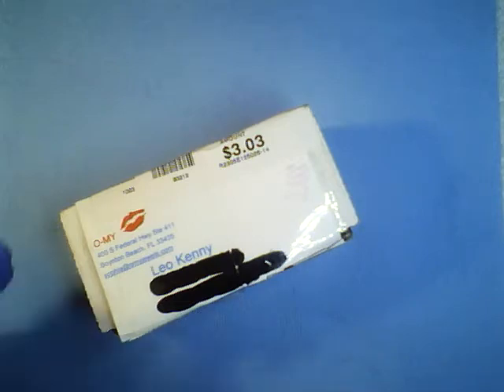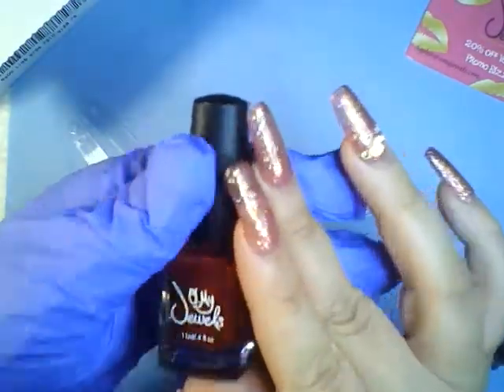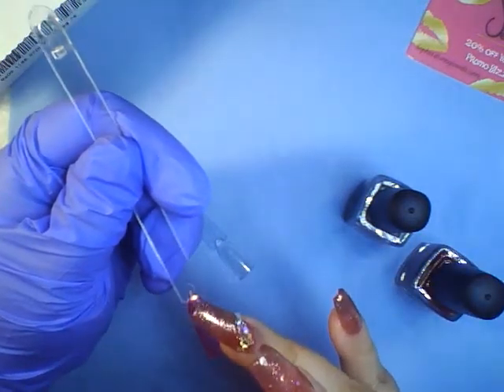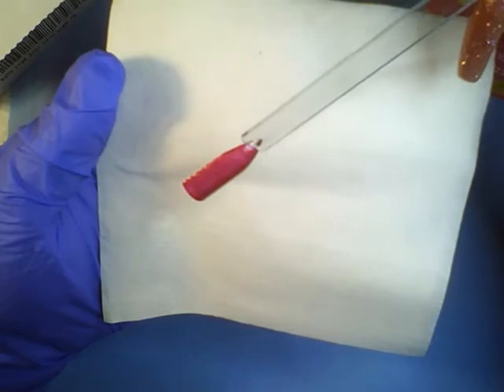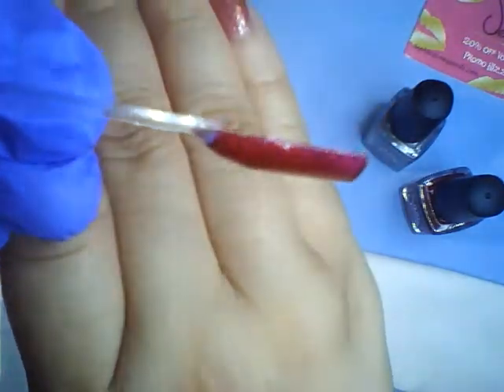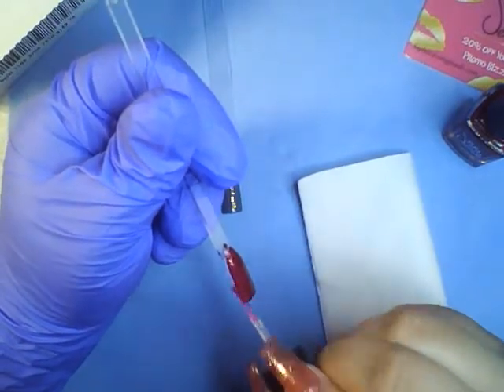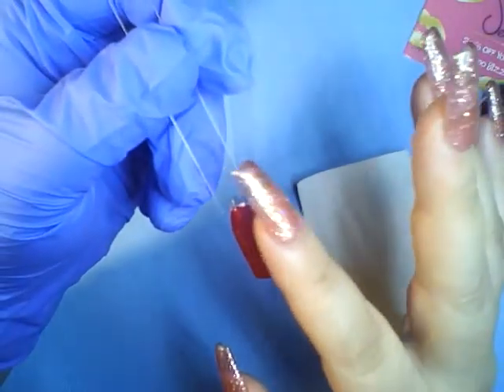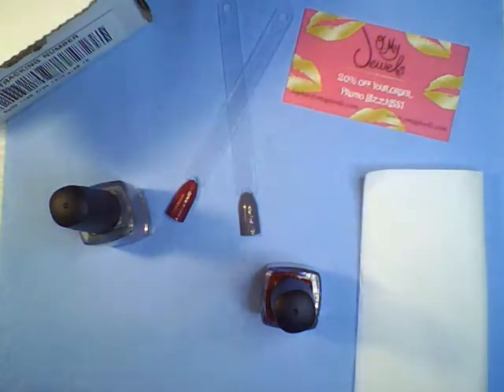Oh My Jewels Nail Polish Review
This is a product review for Oh My Jewels nail polish.  They make their polishes by hand & the polishes are listed as being 5-free & cruelty free.